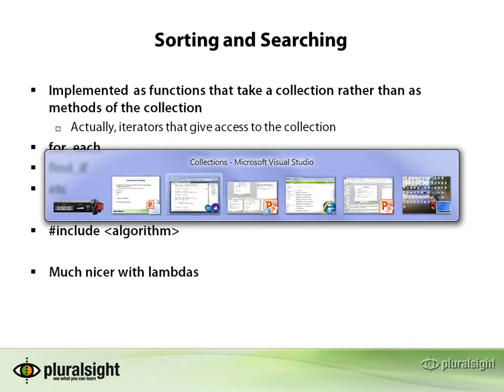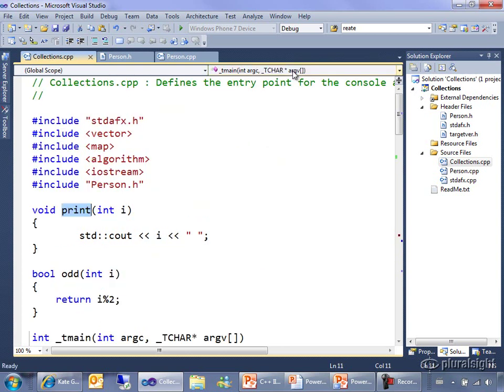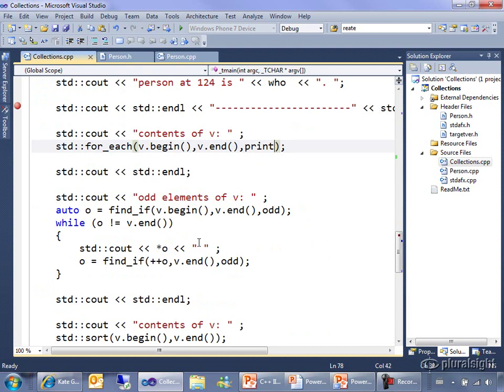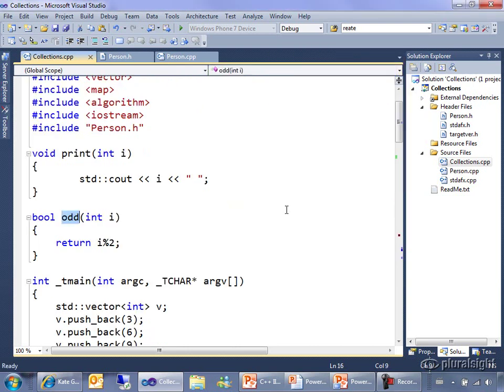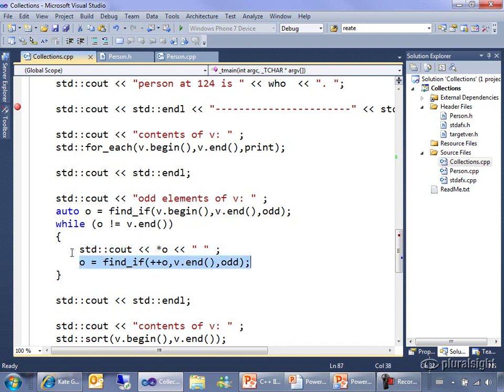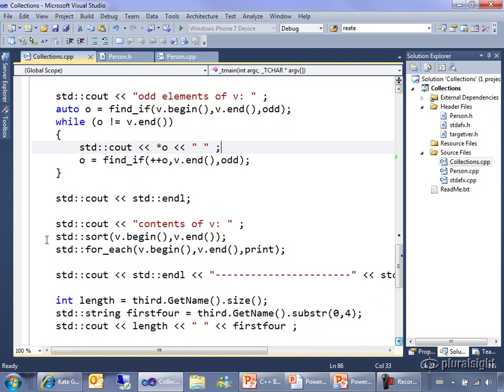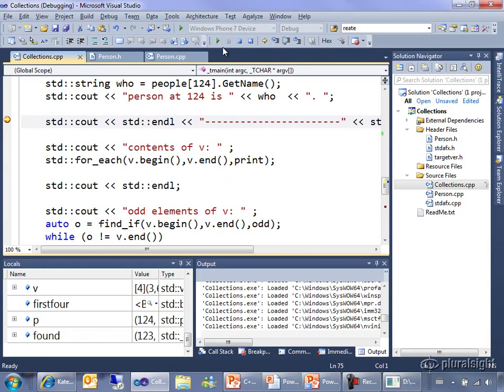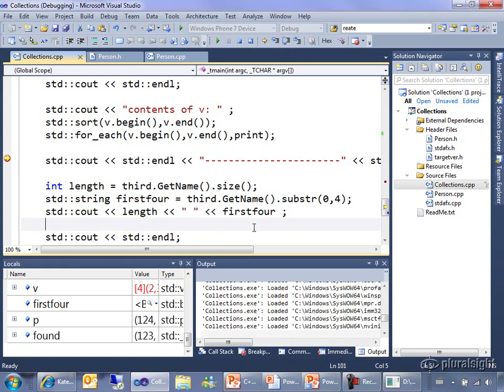0096 Demo: Sorting and Searching